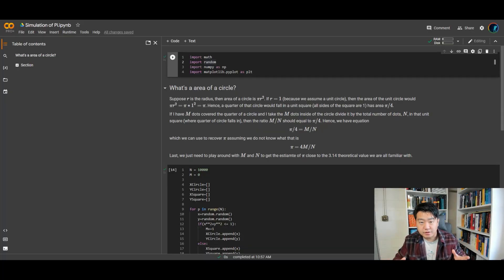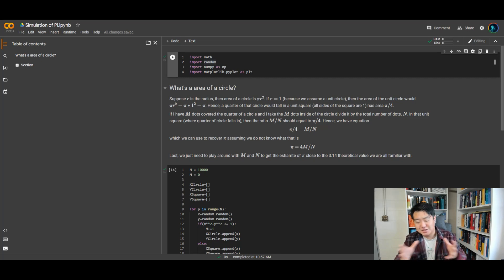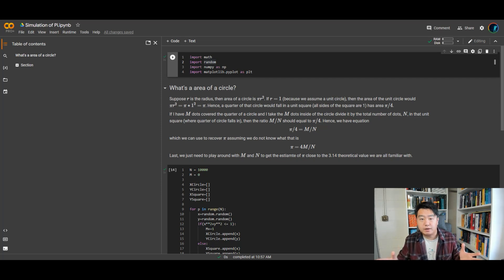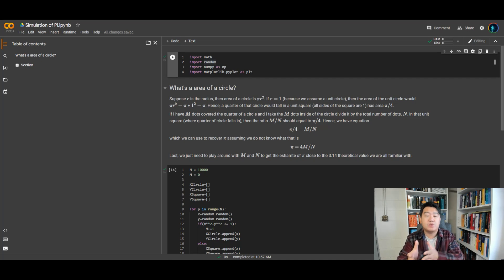Book Review - Hands on Simulation Modeling with Python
Simulation modeling helps you to create digital prototypes of physical models to analyze how they work and predict their performance in the real world. With this comprehensive guide, you'll understand various computational statistical simulations using Python.

***This review focuses on the 2nd edition but in the following I provide links to both editions and in the video the book picture should be the 2nd edition.***

✅Gain an overview of the different types of simulation models
✅Get to grips with the concepts of randomness and data generation process
✅Understand how to work with discrete and continuous distributions
✅Work with Monte Carlo simulations to calculate a definite integra

PS. I was sent a copy of the book to review. Other than this, I have not received any monetary incentives to do this video and it is my creation only. Hence, the video focuses on how I use the book instead of a general content-wise book review.